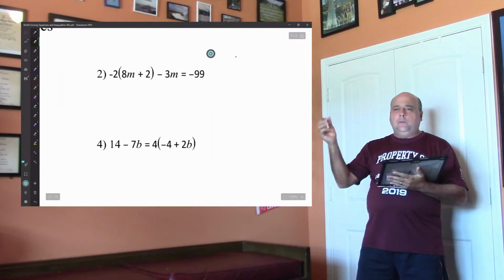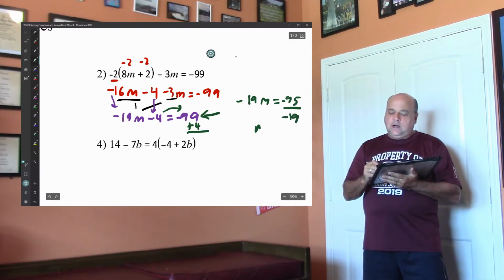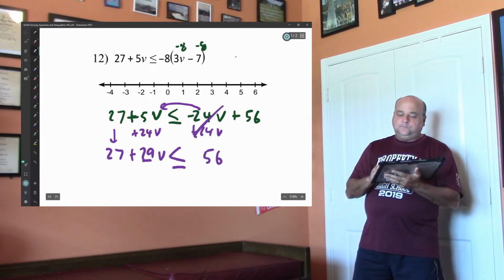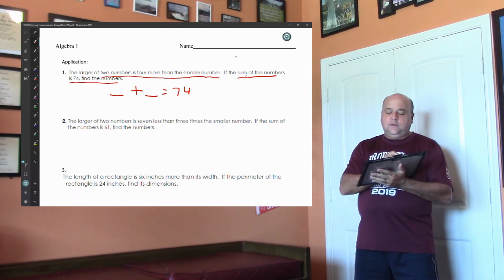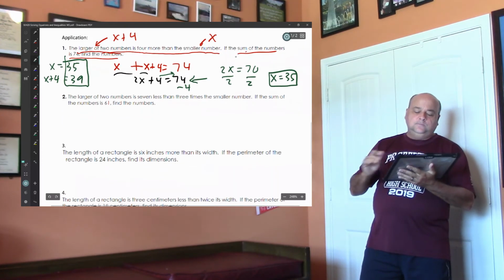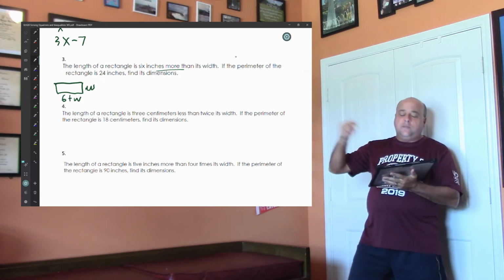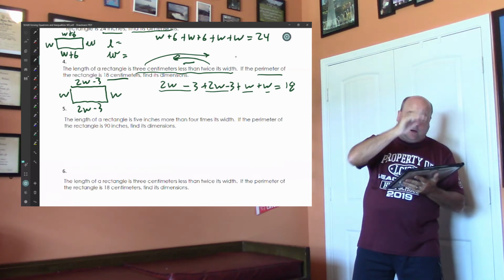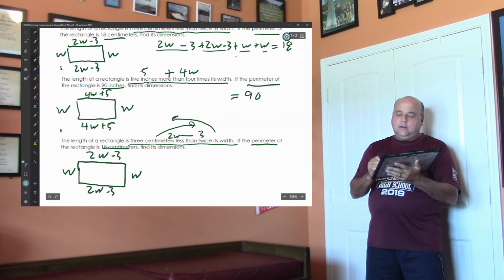ACAD ALG UNIT 1 3 REVIEW 2 YOUTUBE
Academic Algebra 1 six week review. Equations, Inequalities, Word Problems